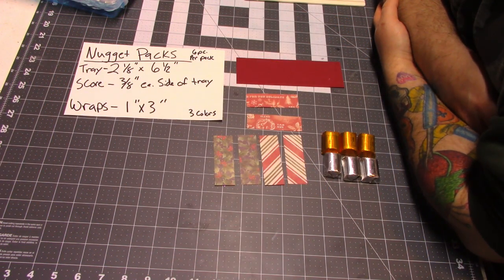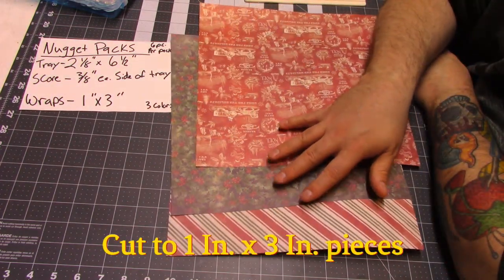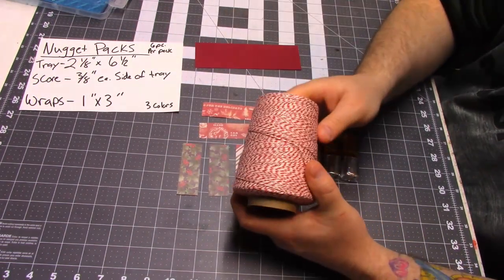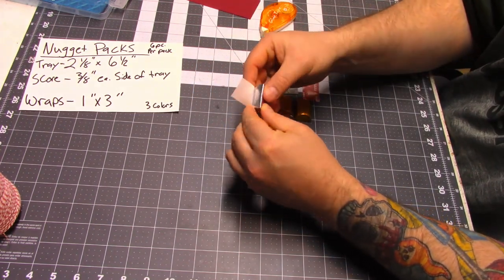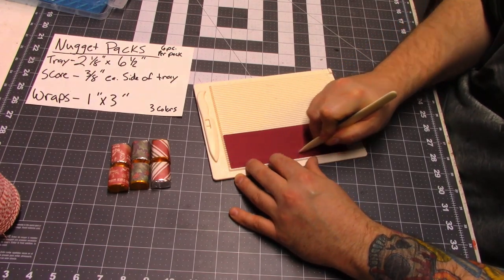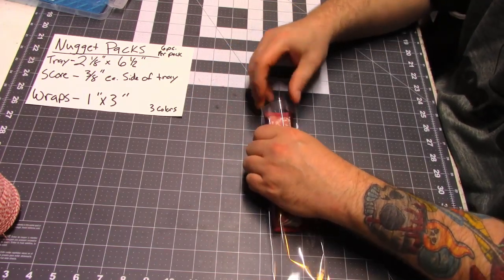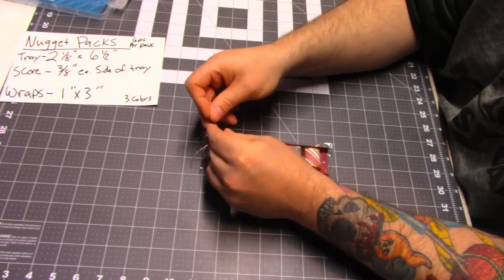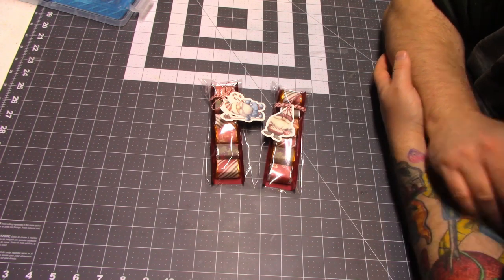How To Make Easy Hershey's Nugget Packs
Come along with me as I show you how I'm making these cute little Hershey's Nugget Packs.  They make perfect stocking stuffers and are great to keep on hand this holiday season for all those last minute gifts.

Amazon Store Front